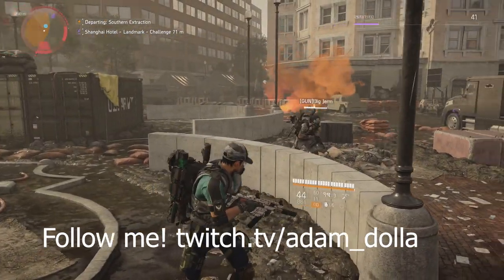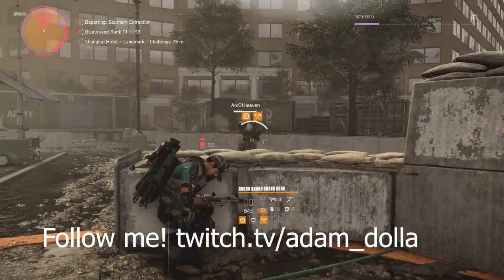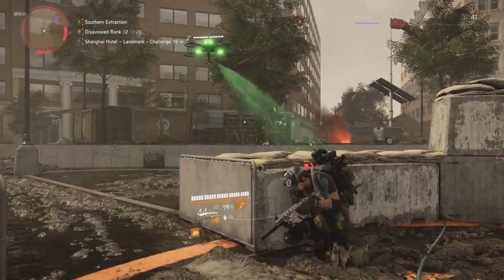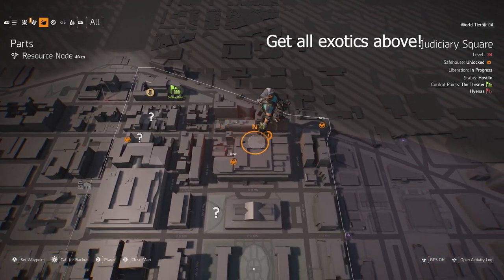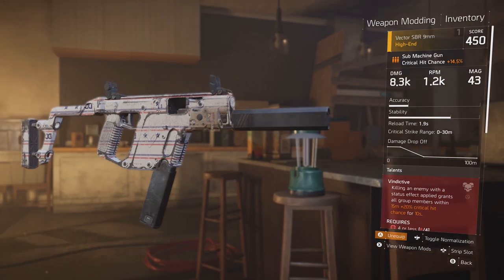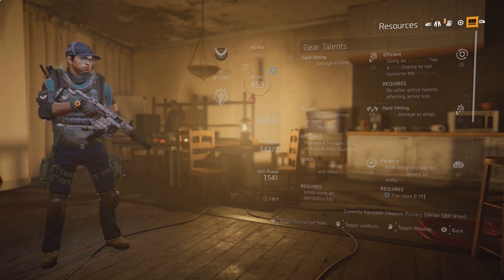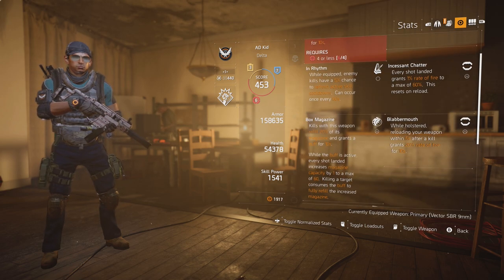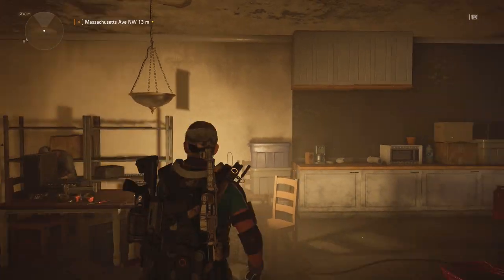Division 2 - GET THE BEST MOD IN THE GAME IN 15 MINUTES? NO RNG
Follow my stream on Twitch!

Join my xbox club! Search for AD Squad and post your sick plays!
Join my D2 Xbox Clan to get clan rewards! Clan name: Delta

Smack the notification button to find out when I'm live!

Hey guys, just wanted to make a quick guide showing you how to get one of the best mods in the game (in my opinion). I'm sure some of you already have this but for those of you that don't explore every single building this is a quick way to get a powerful mod.

The Osprey 9 Suppressor is the linchpin of most competitive SMG builds in the game and doesn't require any RNG whatsoever. You simply have to go to the location shown, complete the mission and its all yours!

This mod gives +20% crit chance when using 9MM SMGs like the Vector and the only miniscule downside is a -10% rate of fire (which is made up for by using holstered chatterbox).

With the crit-chance cap being at 60% this one attachment basically gets you 1/3rd of the way there, making it very easy to hit the cap and also making it so you have more flexibility in your gear choices!

The fact that you can get the best weapon mod in the game with no RNG is also a nice touch as well. Combined with a laser sight you can get half way to crit cap without even touching your gear.

Thank you guys for continuing to watch my content, I appreciate every single sub and I'm trying to answer all questions. Any video suggestions or questions you have about The Division 2 please ask! I'll make videos for them! More guides to come!

Gunnar Glasses to stop eye strain
Camera- Canon G7x Mark II
HD Webcam- Logitech
Mouse - Razer Naga Trinity
Keyboard - Razer Blackwidow Ultimate
Headset- Same Astro A40s for 8 years
Microphone: Blue Yeti Nano
Capture Card: Elgato

No purchase necessary to enter the giveaway, just be a subscriber and comment. For this contest I will choose the winner randomly from comments my subscribers make, US residents only. There are no sponsors for this giveaway, it is not endorsed by youtube in any way shape or form it is simply just a new youtuber trying to show his subscribers some love and give away some games.
Wonder if anybody reads down here.